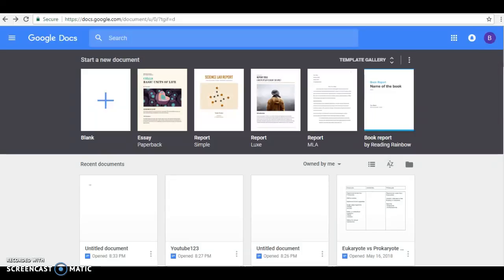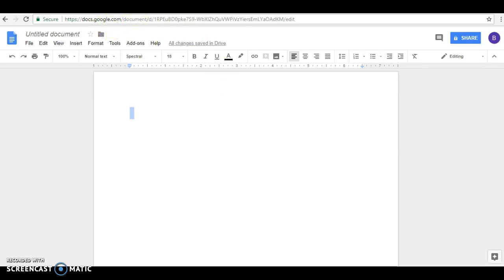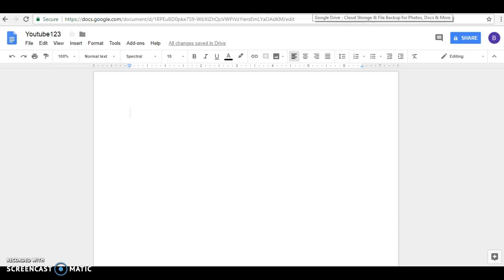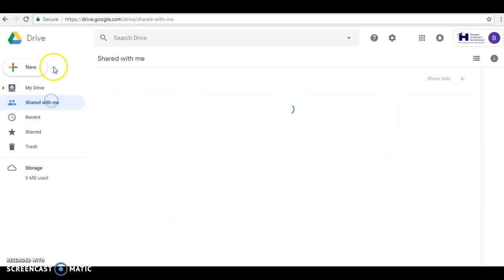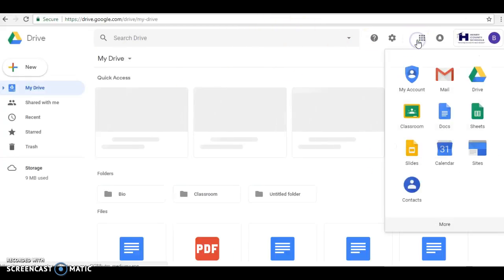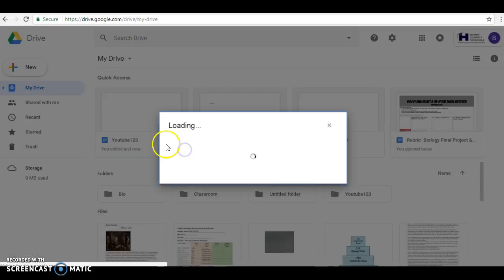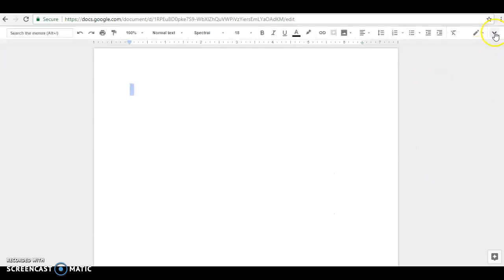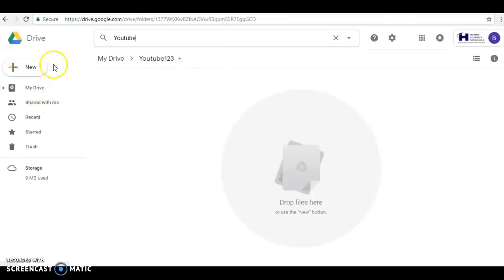Google docs and drive tutorial